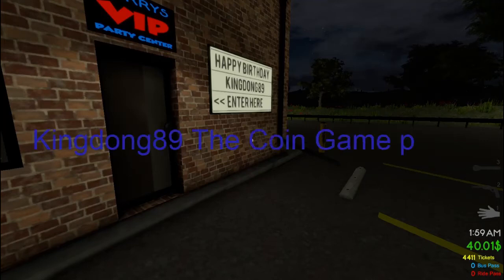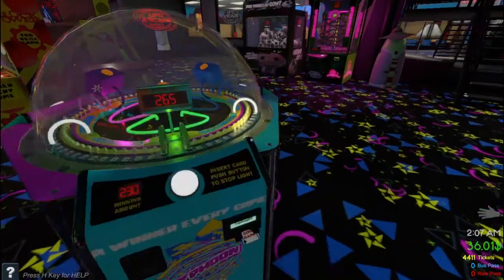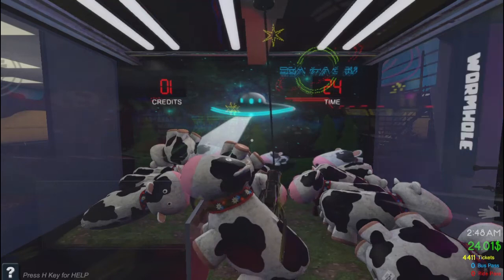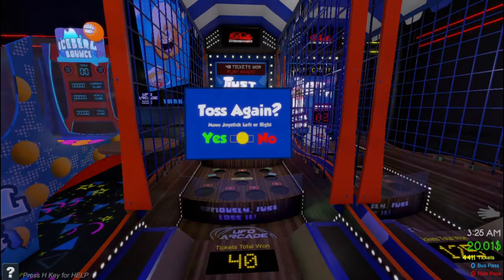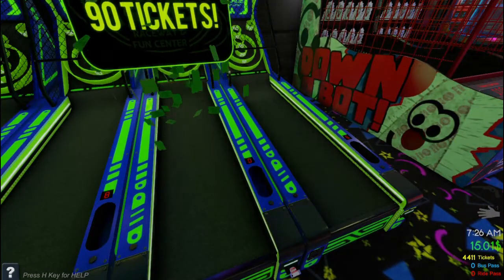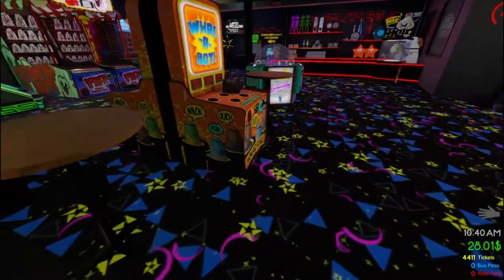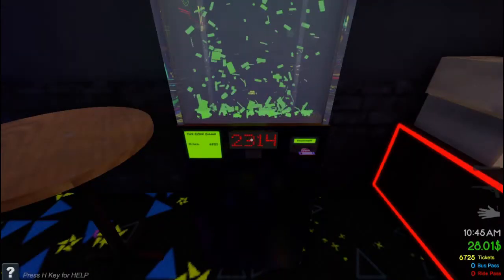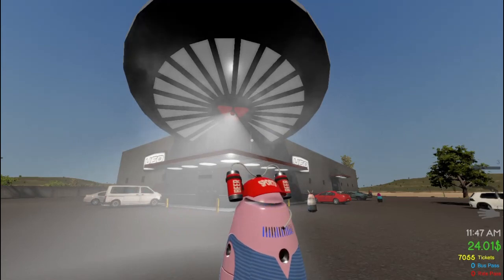Let's Play the Coin Game Part 2-UFO Arcade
Let's Play the Coin Game UFO Arcade we win some Jackpots!